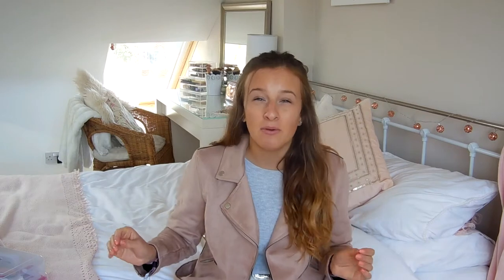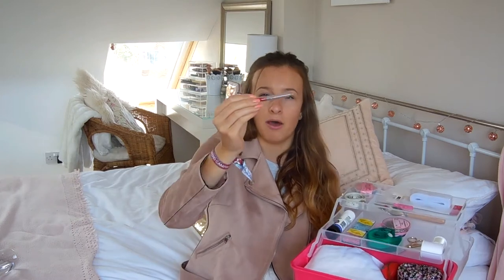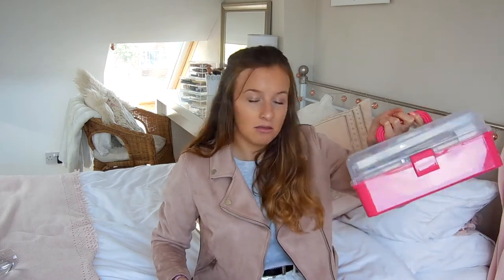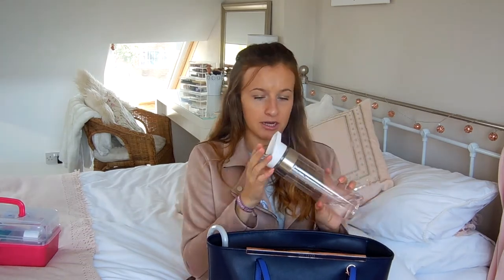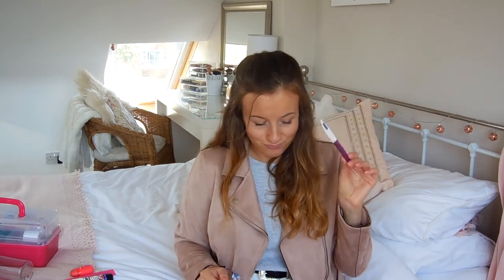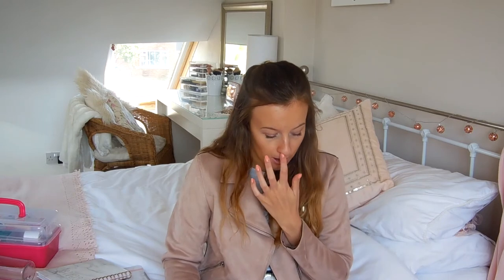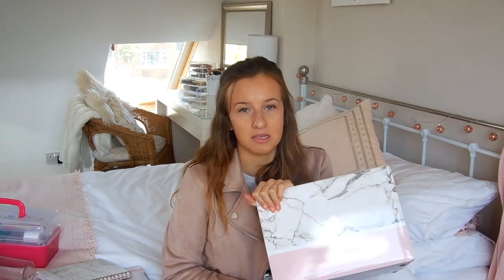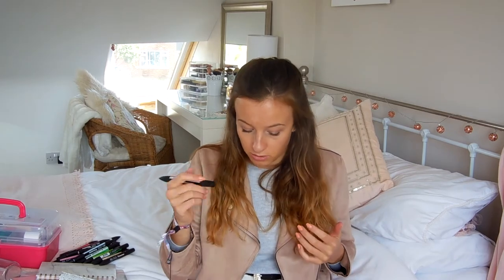UNI CHAT | WHAT I TAKE TO UNI | FASHION STUDENT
Helloooooo, I decided to share with you guys what I take to Uni as a Fashion Design Student in hope this may help you guys out if you are struggling with what to take to uni with you!! I hope you enjoy!!

-Depop: @cristyjade123